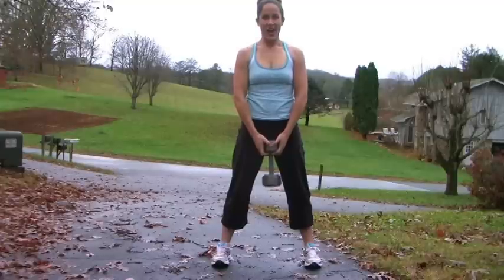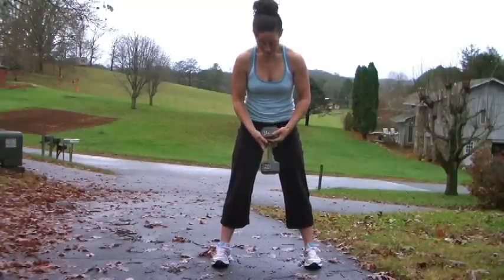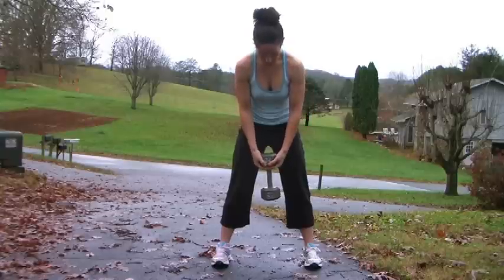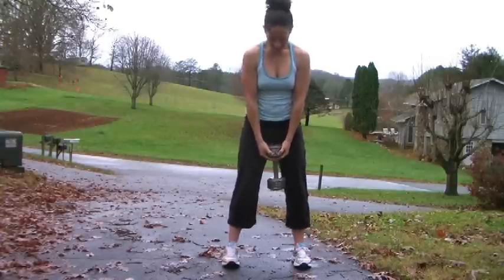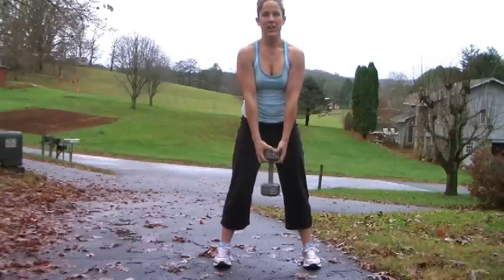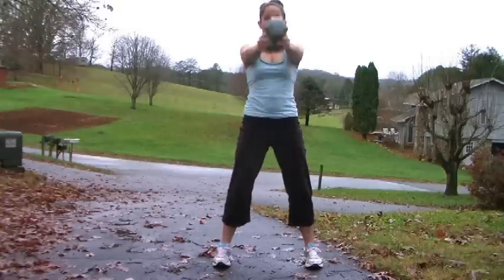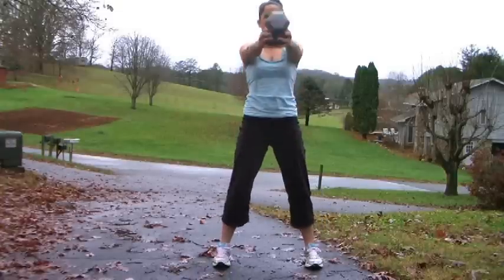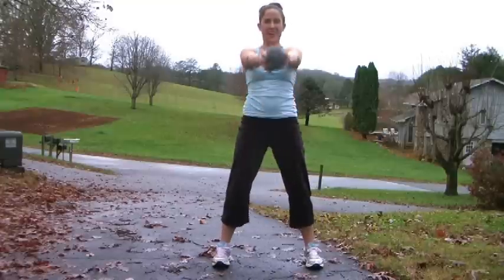Tuesday Tainer - Kettlebell